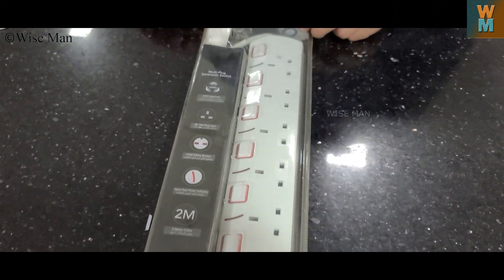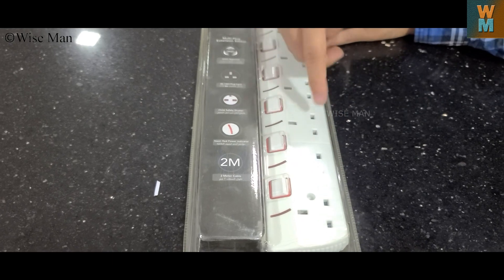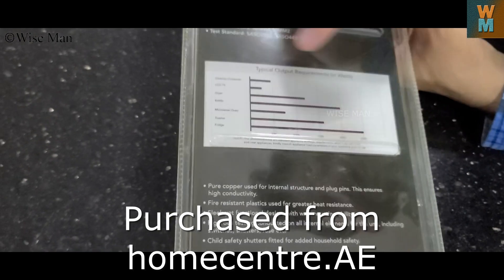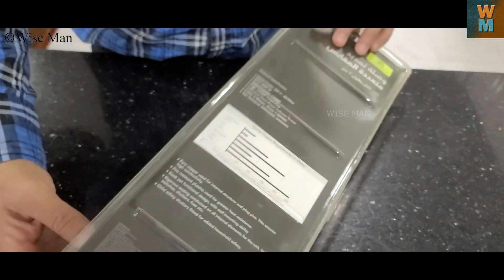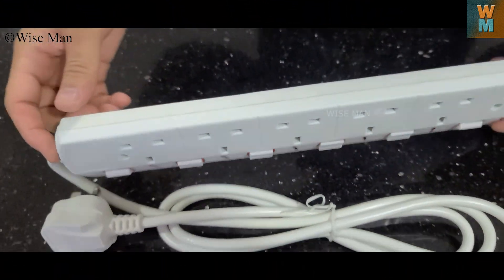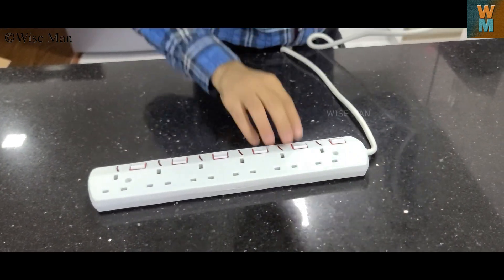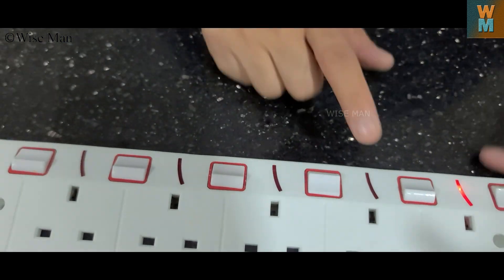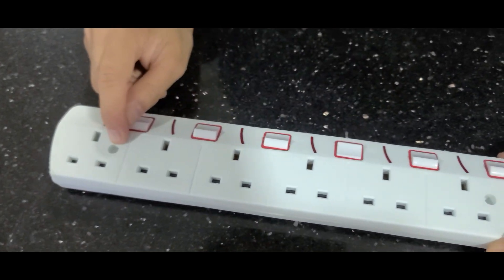Saso Multi Plug Extension Socket Unboxing and Review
Enjoy the unboxing and review of Saso multi plug extension socket in this video.